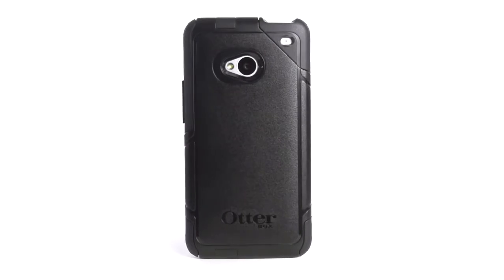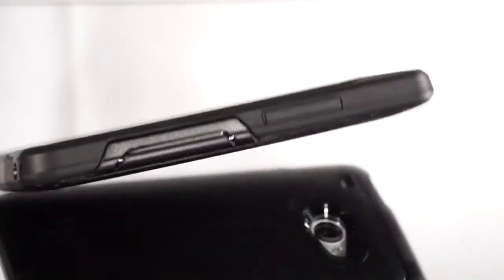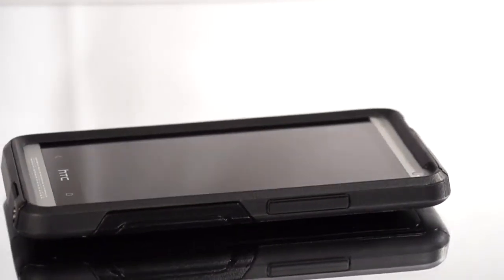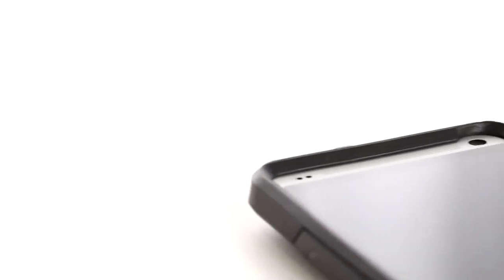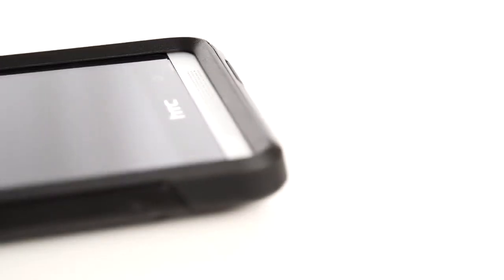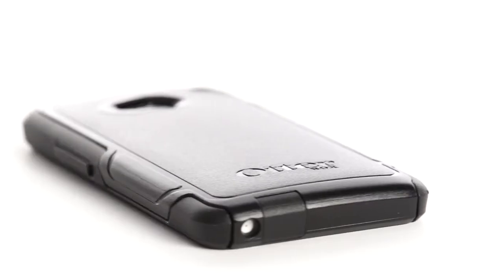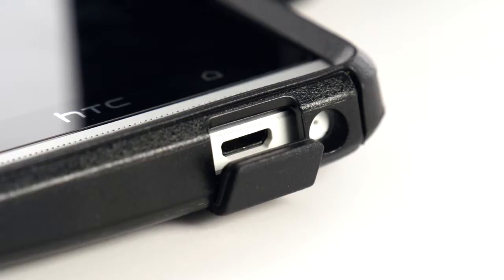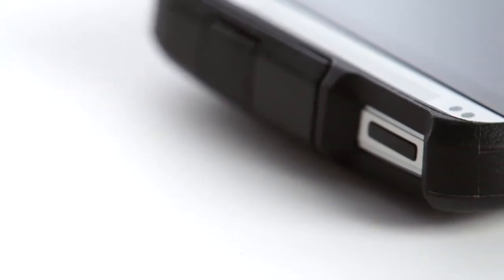כיסוי ל Htc One דגם OtterBox Commuter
ייבואן רשמי של כיסויים ל Htc One,
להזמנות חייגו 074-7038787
או גלשו ל: